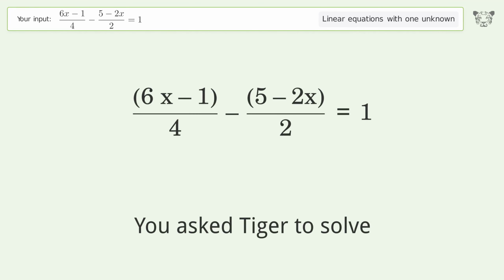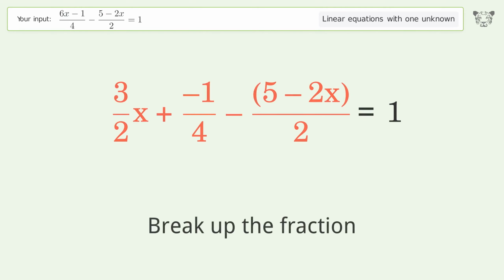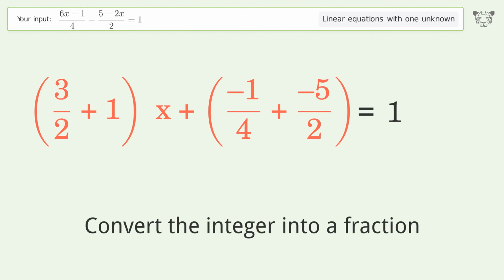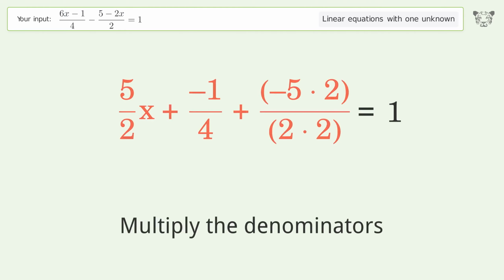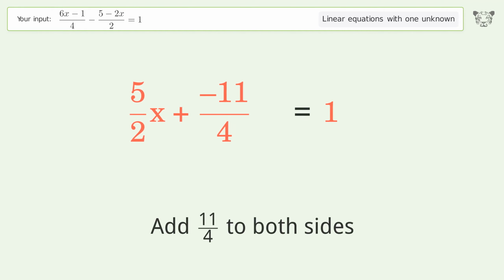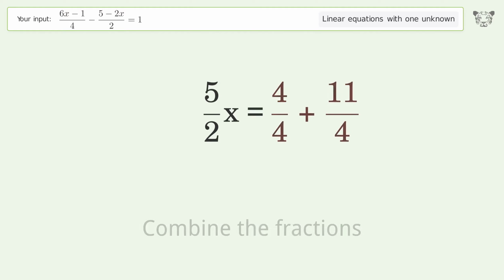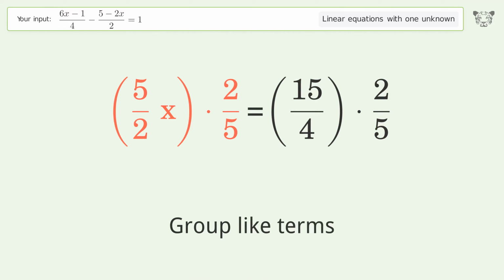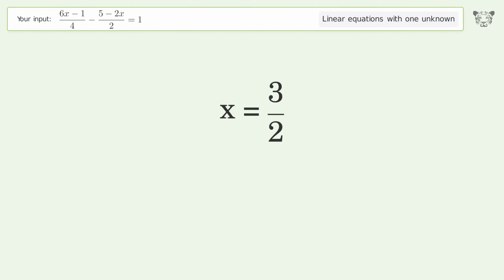Linear equation with one unknown: Solve (6x-1)/4-(5-2x)/2=1 step-by-step solution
Solving (6x-1)/4-(5-2x)/2=1 using the linear equation with one unknown solver

for a step-by-step and more tips and tricks for dealing with linear equations with one unknown.